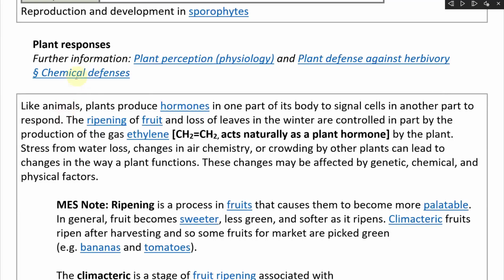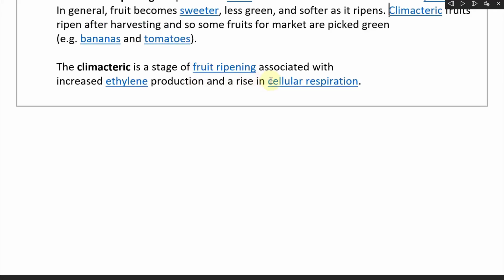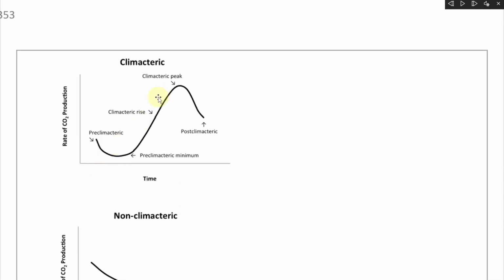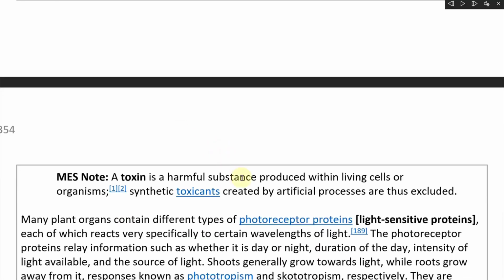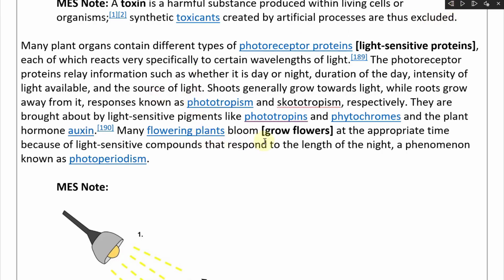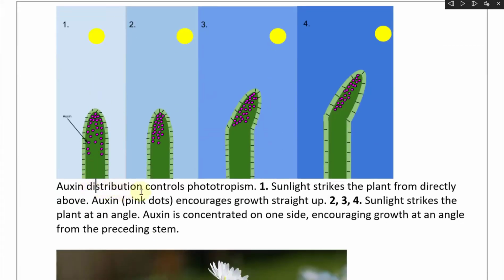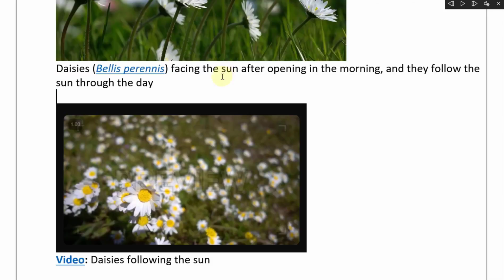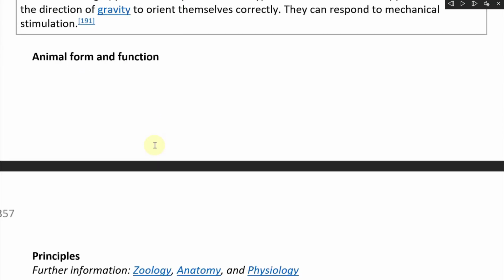Plant Responses: Hormones, Ripening, and Phototropism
In this video I discuss how plants respond to various stimuli such as water loss, air chemistry, herbivores, and the position of the Sun. Plants produce hormones to signal to other parts to respond, including when to begin the ripening process for their fruits. Some fruits ripen in a climacteric phase as ethylene gas production and CO2 rapidly increase, while non-climacteric fruit gradually decrease in gas production. Plants defend themselves from herbivores by producing toxins or bad tasting / smelling chemicals. Many plants have photoreceptor proteins which react to specific wavelengths of light, indicating the time of day and other information. Shoots typically grow towards the light (phototropism), while roots grow away from it (skototropism). Some flowering plants, such as daisies and sunflowers follow the Sun throughout the day, a phenomenon called heliotropism.

Time stamps:

- Plants produce hormones in one part of its body to signal cells in another part to respond: 0:00
- Comparison of climacteric and non-climacteric ripening and CO2 production: 1:44
- Climacteric vs non-climacteric fruits: 3:16
- Plants defend themselves by producing toxins and foul-tasting or smelling chemicals: 4:13
- Diagram of a flowering plant moving towards the light while roots move away from light: 7:01
- Diagram showing how auxin molecule distribution controls phototropism aligning with the Sun: 7:40
- Daisy flowers facing the sun after opening in the morning: 9:18
- Animation of sunflowers following the Sun: 10:11
- Plants can sense the direction of gravity and orient themselves correctly: 10:55